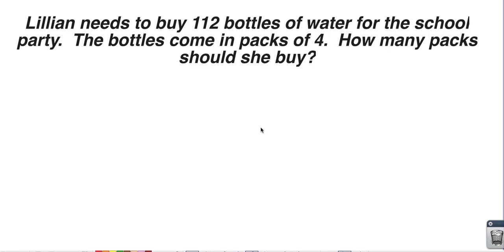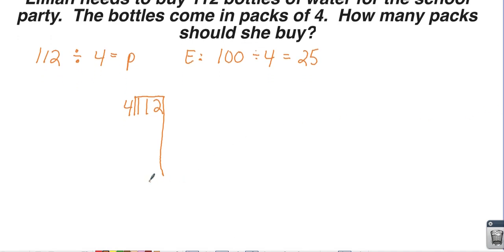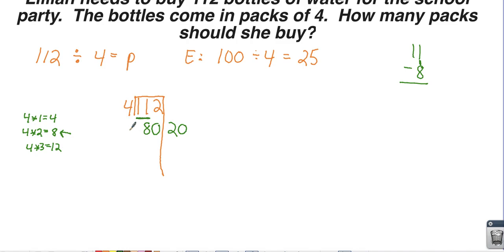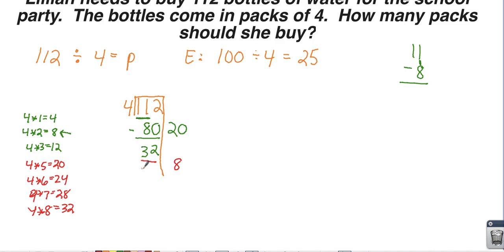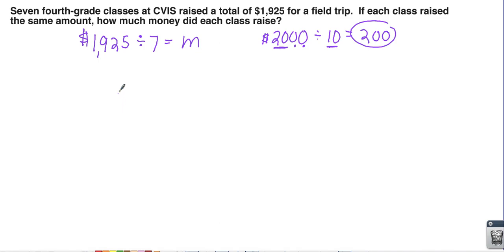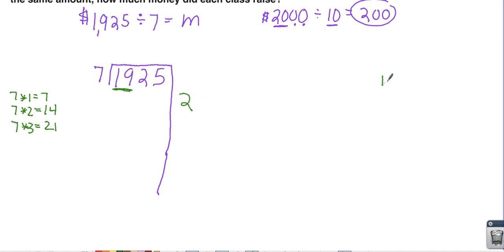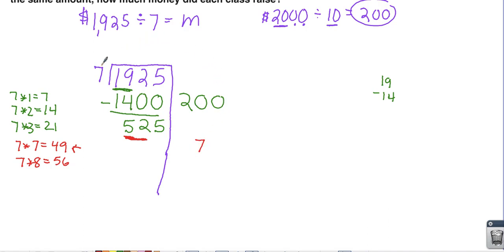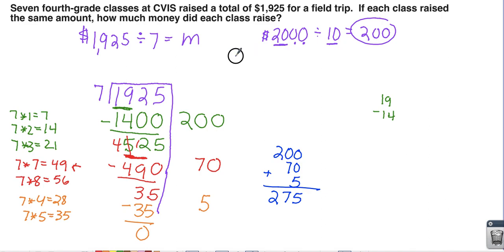Long Division Day 2, Part 1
Partial Quotients Division with 3 and 4 digit Dividends